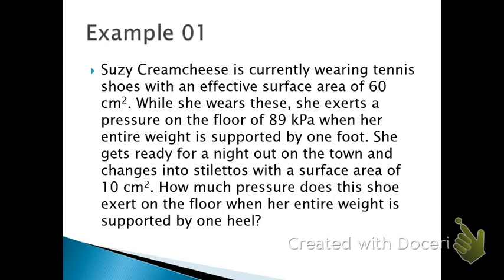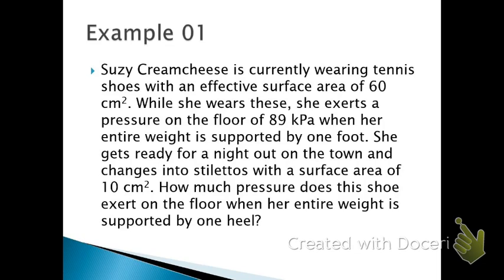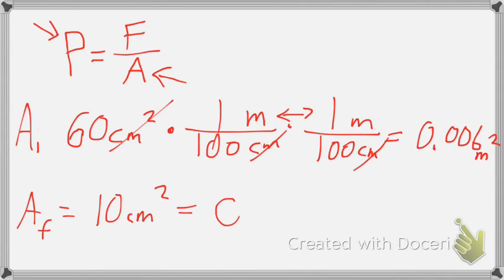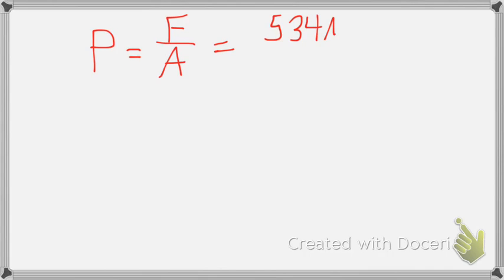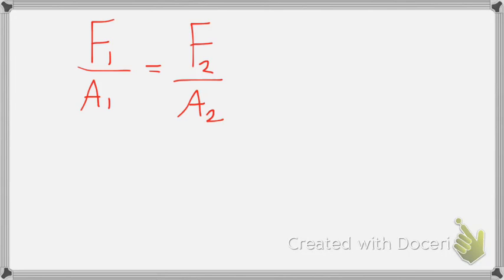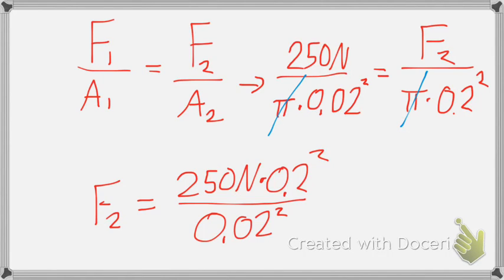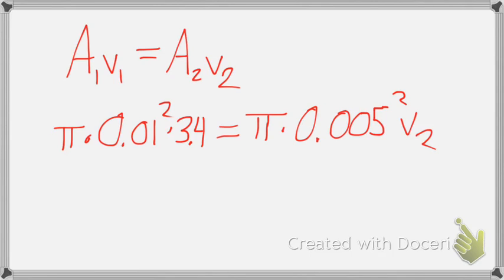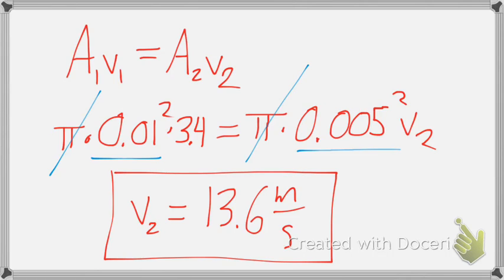Module 7 Fluids and Pressure Examples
High-heeled shoes, hydraulic lifts, and garden hoses.